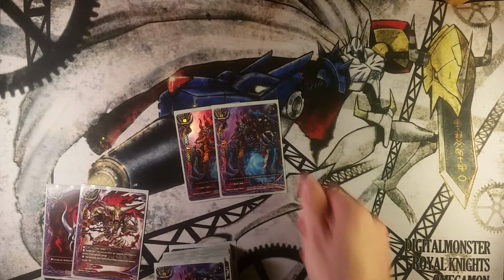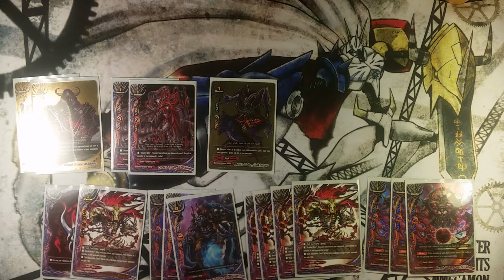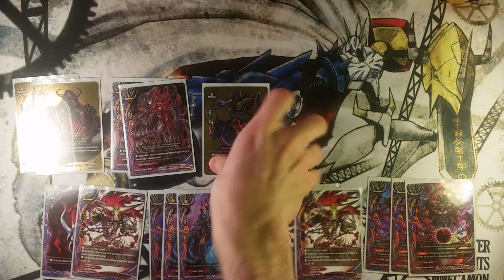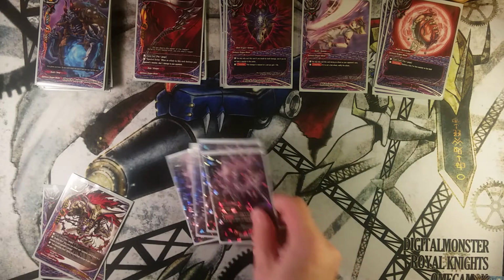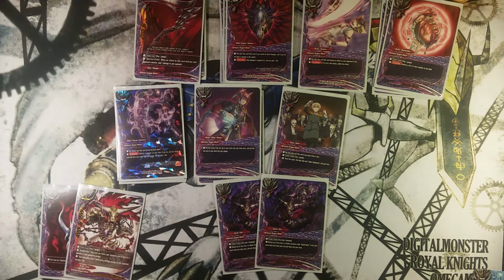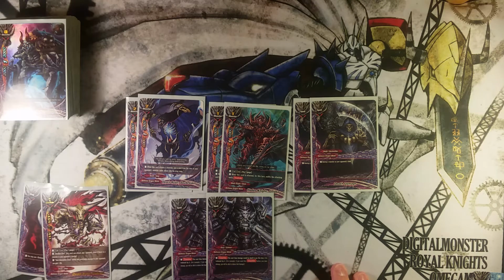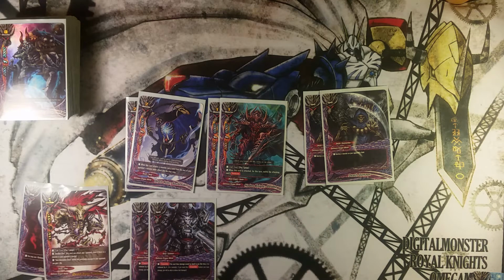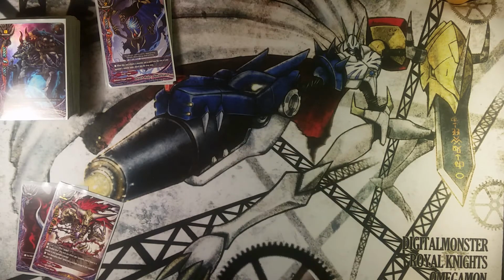Darkness Dragon World Deck Profile [Death]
hope you guys enjoy this! it's very fun to play and a powerful deck =]